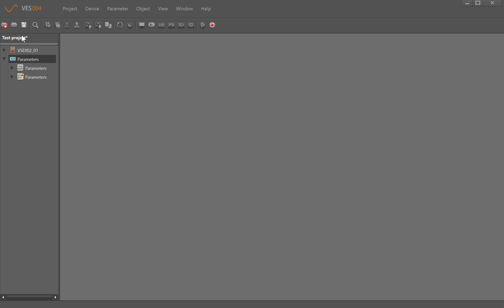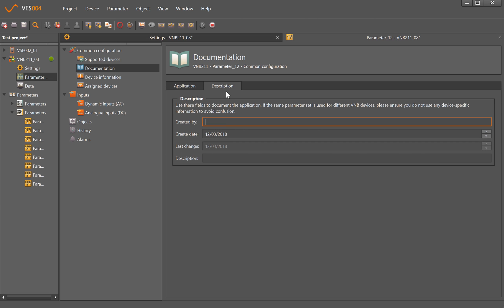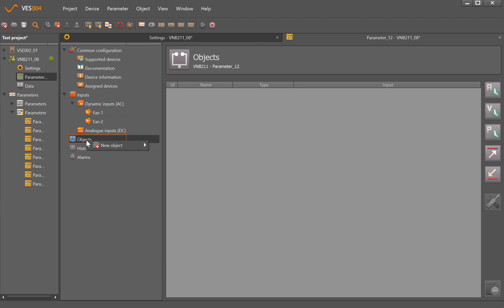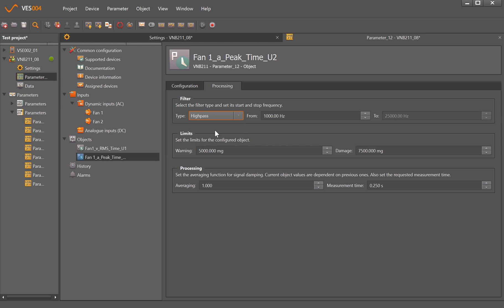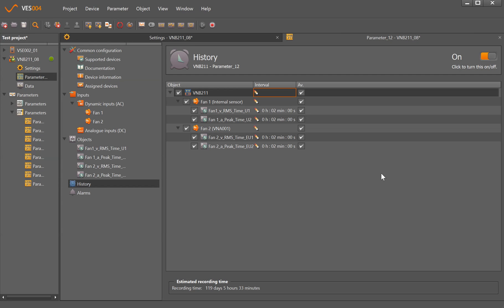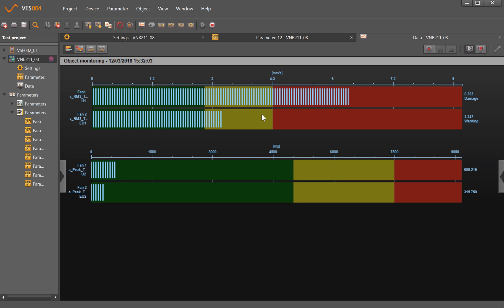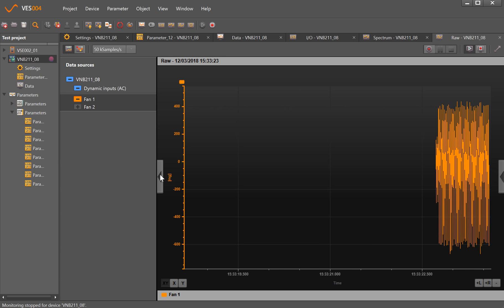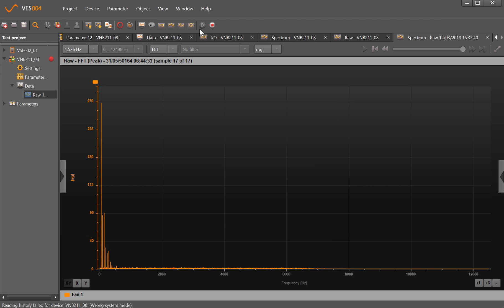VES004 Tutorial - VNB211 intelligent vibration sensor